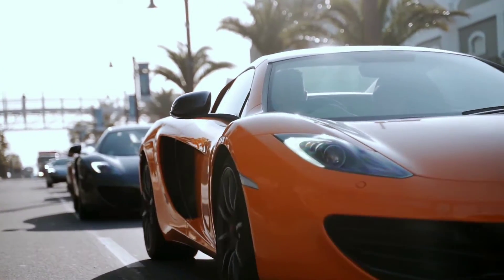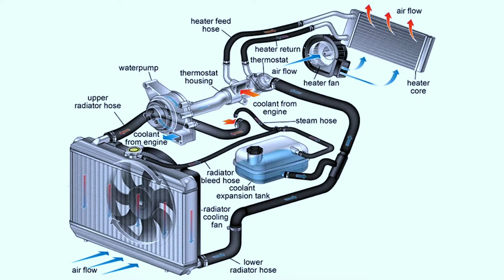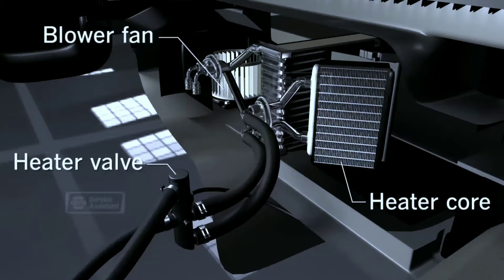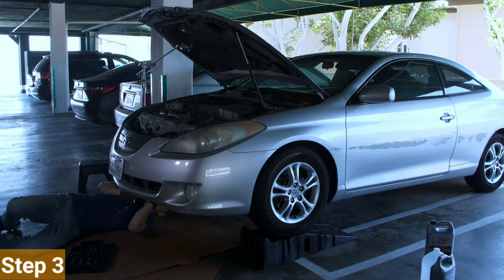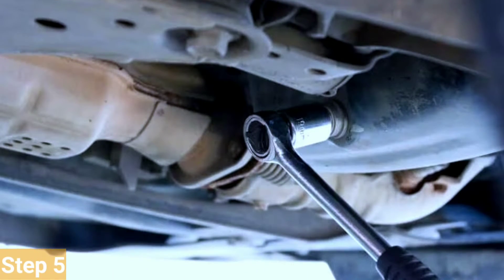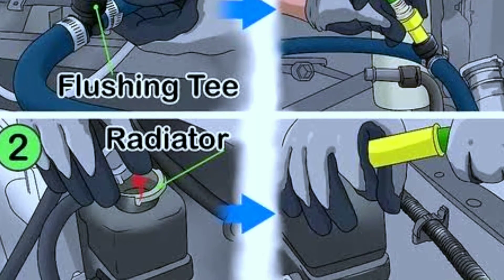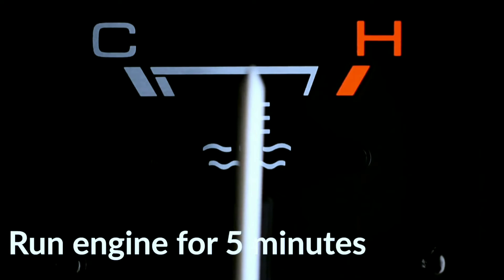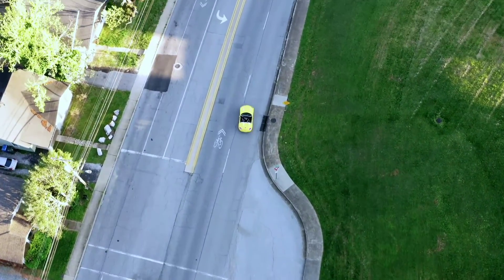How To Flush Car Radiator Coolant System | DIY Car Radiator Flush: The Easy Way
How To Flush Car Radiator Coolant System | DIY Car Radiator Flush: The Easy Way | Keep your car's cooling system running smoothly with this simple DIY guide on how to flush your radiator coolant system. In this video, you'll learn: How to identify signs that your car's cooling system needs flushing What tools and materials you'll need Step-by-step instructions on how to flush your radiator coolant system Tips on how to dispose of old coolant safely Don't let your car overheat! Flush your radiator coolant system today! That's a way for you to support this YouTube channel, so thank YOU for using those scanner-review/ Check this Link below: Thinktool Pro Bidirectional Scanner Depth Review LAUNCH X431 V+ PRO 4.0 2023 Elite Scan Tool-Depth Review be/QuTHsAV0C10 TOPDON AD500S Review !!!Please don't forget to "LIKE" the video & "SUBSCRIBE" to the channel!!! Search terms and questions you might be thinking of related to How To Flush Car Radiator Coolant System: Car radiator flush Coolant system flush How to flush car radiator How to flush car coolant system DIY radiator flush Radiator cleaning Coolant flush kit Radiator flush chemicals Distilled water Antifreeze Coolant mixing ratio Radiator drain plug Radiator petcock Radiator fill cap Coolant reservoir Engine overheating Rust prevention Radiator maintenance How to flush car radiator coolant system for beginners How to flush car radiator coolant system without a flush kit How to flush car radiator coolant system with a quick flush